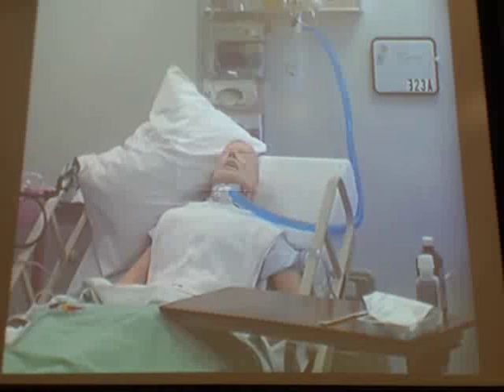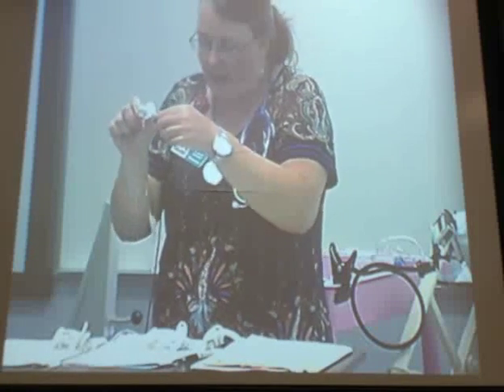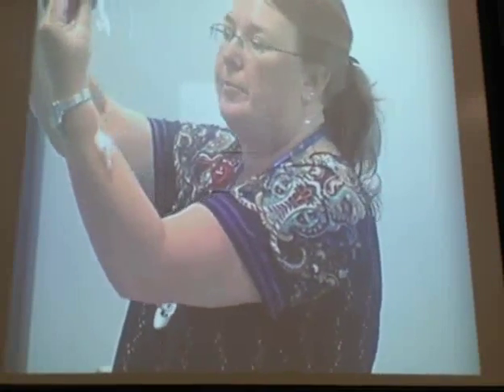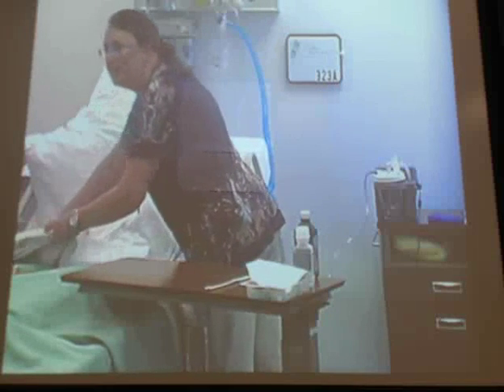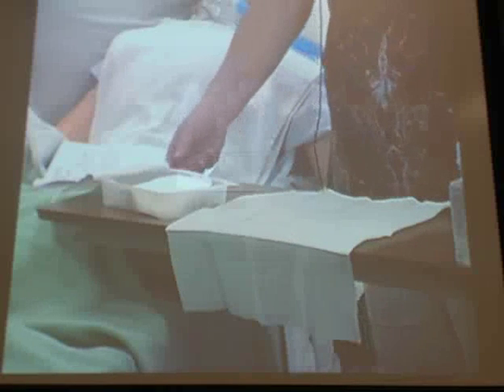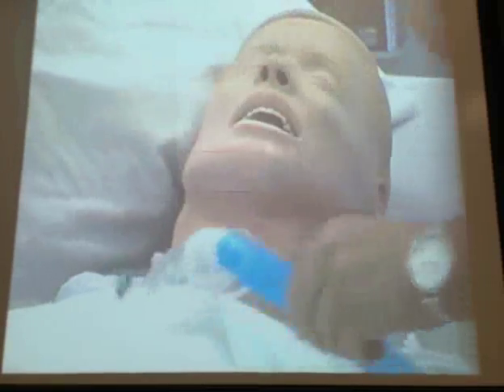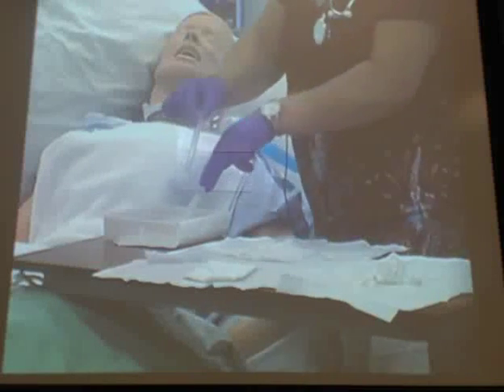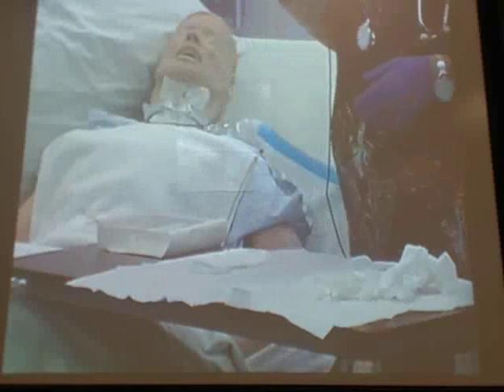Trach Care 9-12-14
Trach Care 9-12-14 is a lecture capture video for Delaware Tech's Associate Degree Nursing program (NUR 170 course).